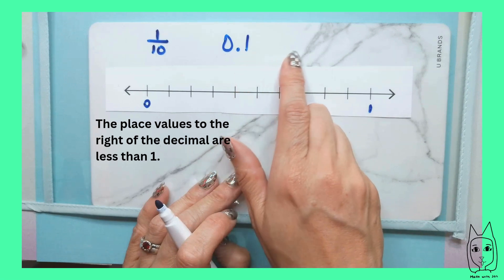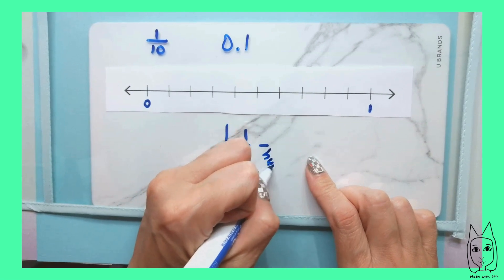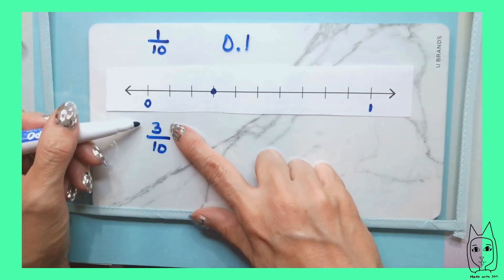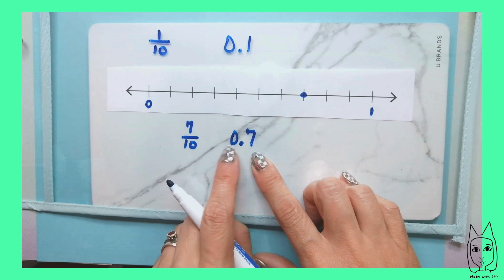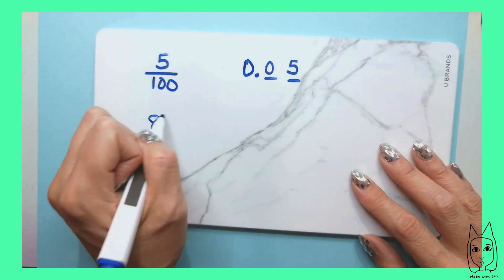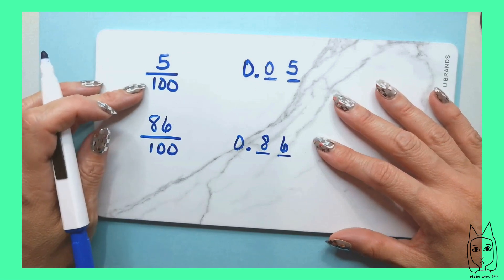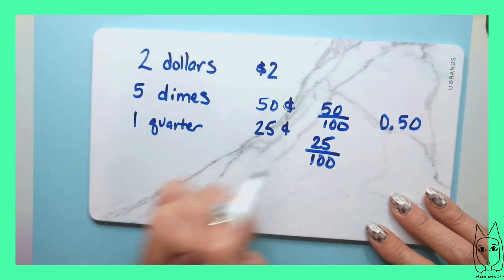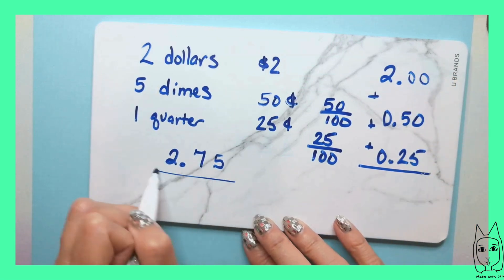Grade 4: Tenths and Hundredths (number line)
TEKS 4.3.G
Represent fractions and decimals to the tenths or hundredths as distances from zero on a number line.
CCSS.Math.Content.4.NF.C.6
Use decimal notation for fractions with denominators 10 or 100.